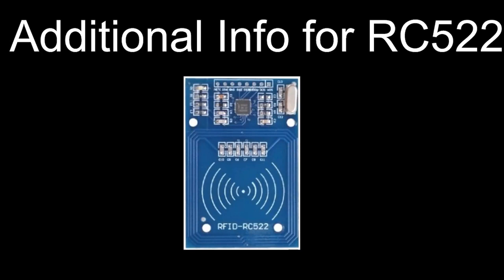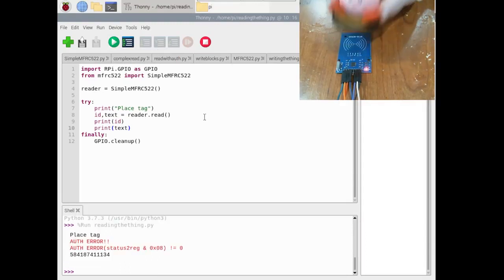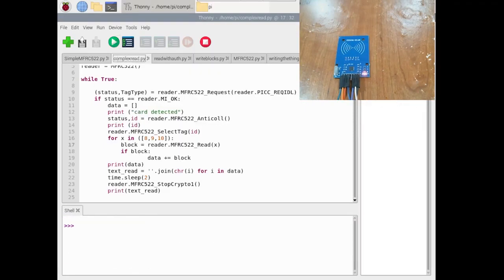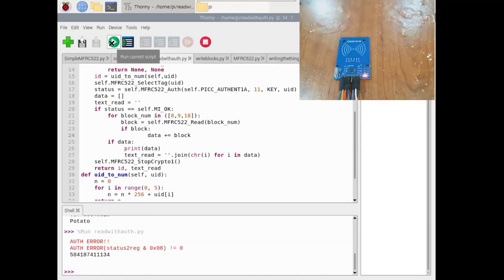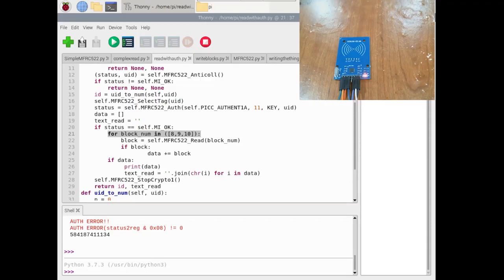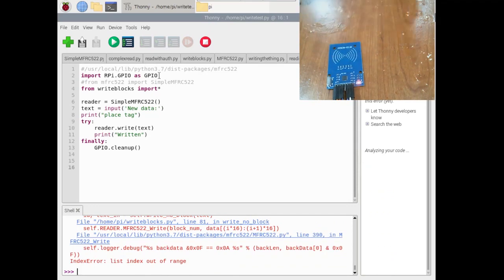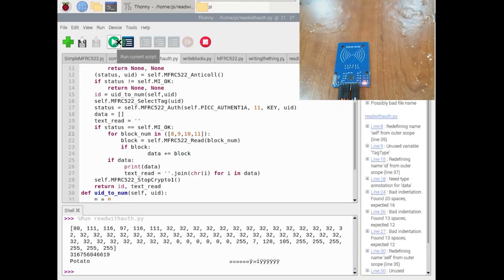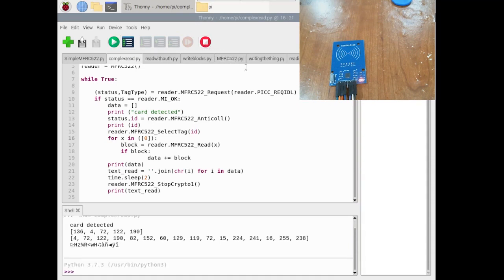Additional Information for the RC522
00:00 Intro
00:12 Authentication Problems
01:28 Reading Errors
02:20 Data in The RFID chip
04:40 More In-Depth look at Amiibo data
05:57 Conclusion